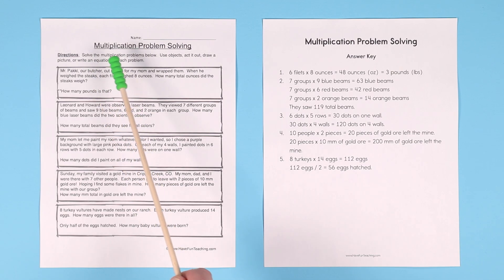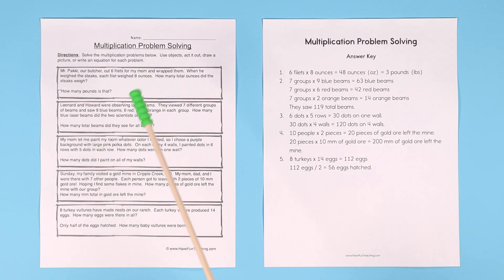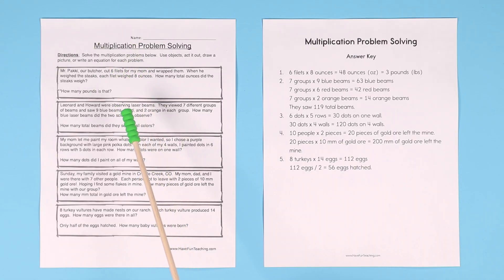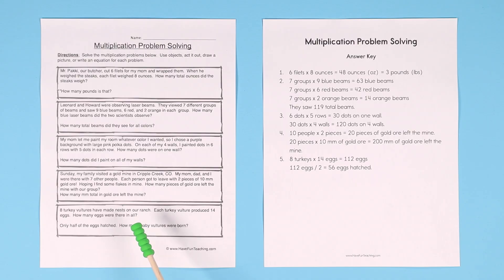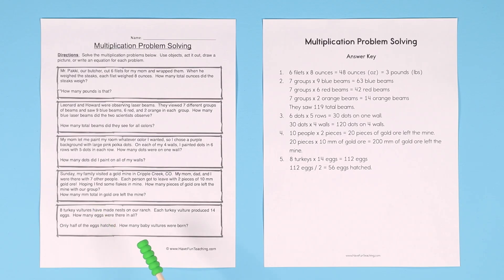Solving Multiplication Word Problems Worksheet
Using Solving Multiplication Word Problems Worksheet, students solve multiplication word problems in order to build multiplication fact fluency.

Your students need a lot of practice solving multiplication problems. This worksheet will give your students the opportunity to practice and check their answers.

Students solve five multiplication word problems. Then, students write their own word problems to solve.